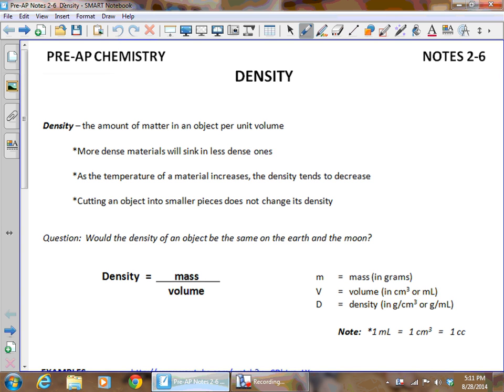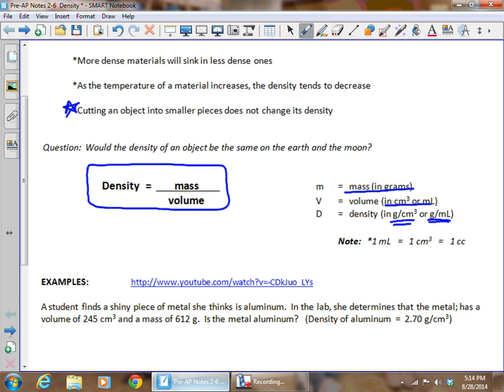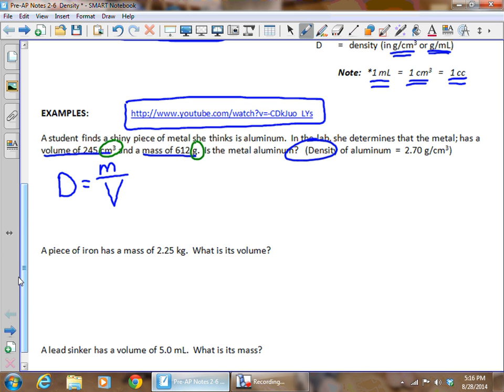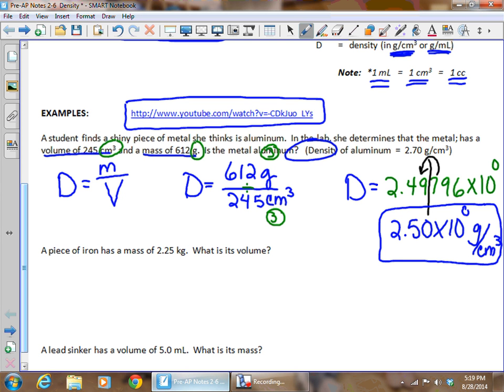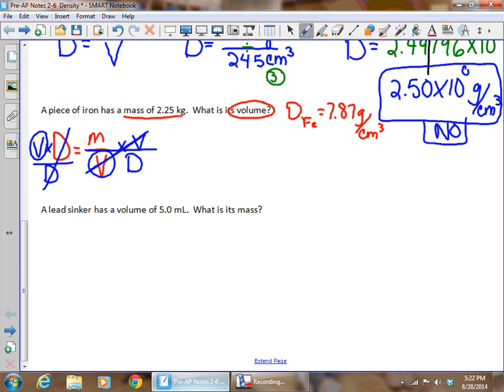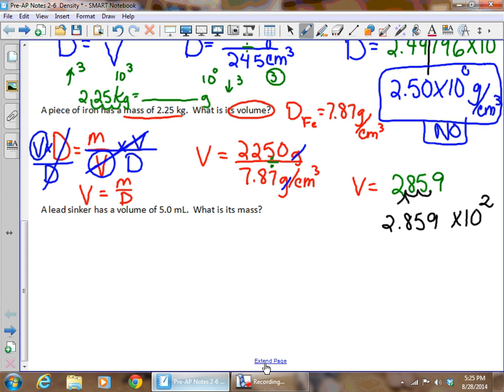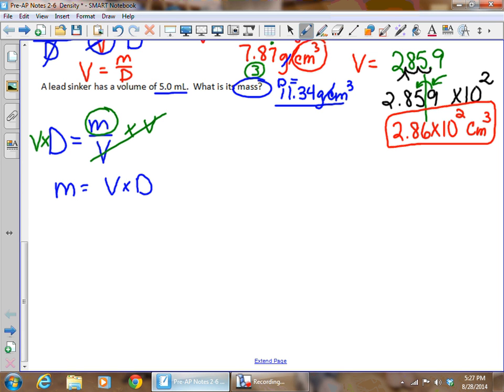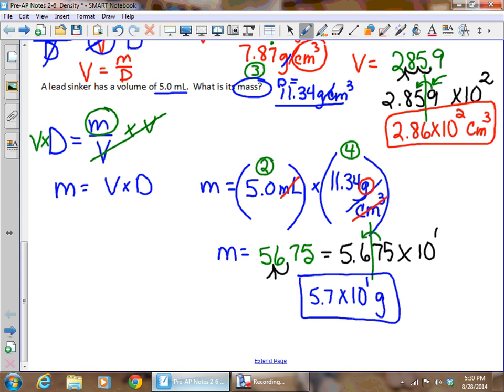Pre AP Notes 2 6 Density